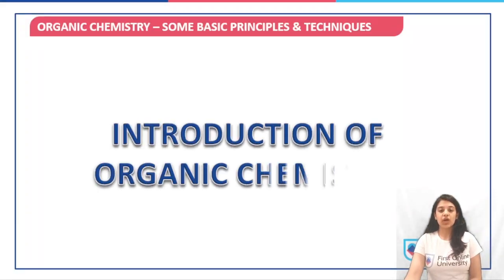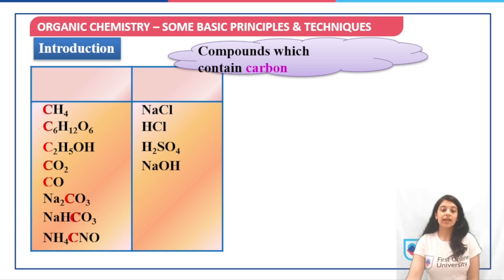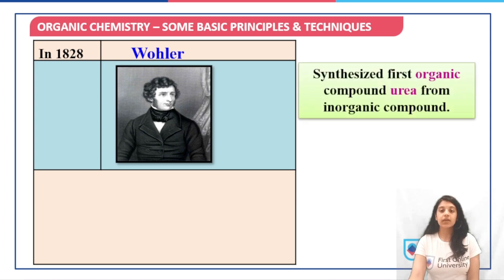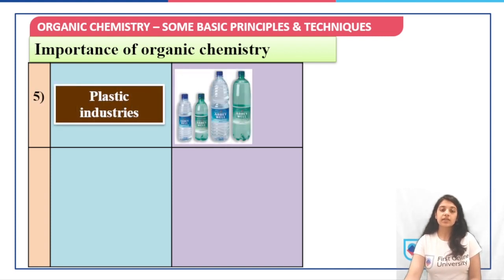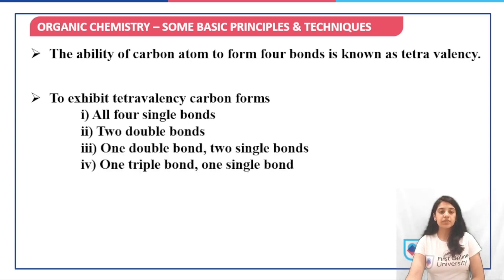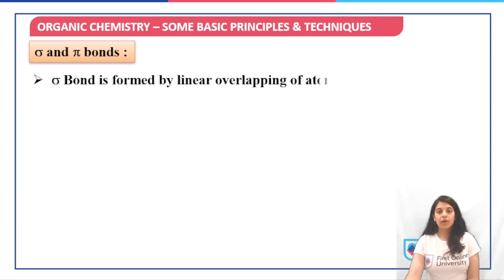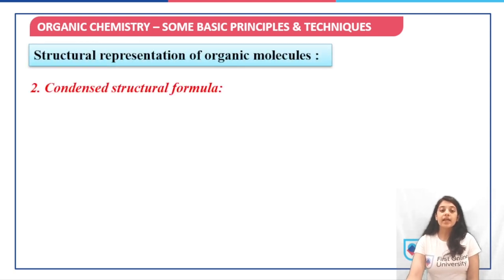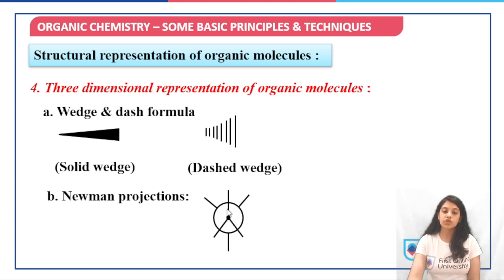GOC: Introduction of organic chemistry| NEET | JEE | FirstOnlineUniversity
In this Lecture we talk about  organic chemistry. Organic chemistry is a branch of chemistry that focuses on the study of compounds primarily composed of carbon and hydrogen, often referred to as organic compounds.

📒 Why FirstOnlineUniversity?
1. Personalized Learning Paths
2. Expert Faculty
3. Comprehensive Study Materials
4. 1000s of Quizzes to practice
5. 300 hours of Video & Daily Practice Sheet
6. Regular Assessments and Feedback
7. Flexible Learning Environment
8. Affordable and Inclusive